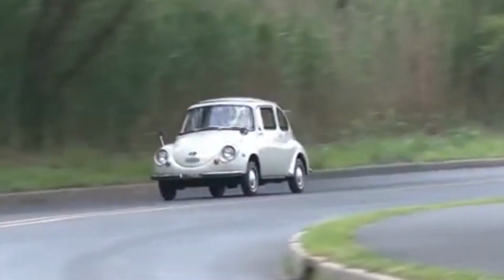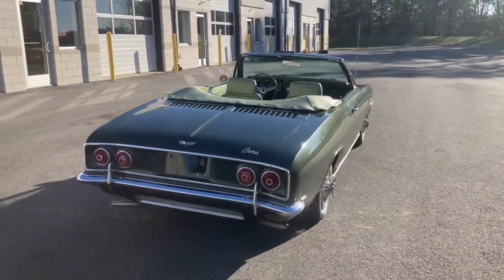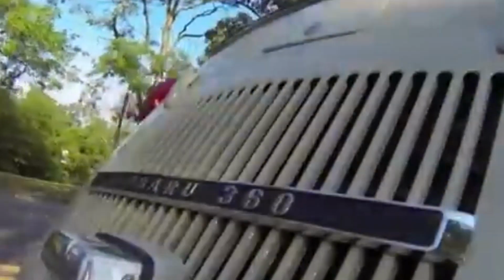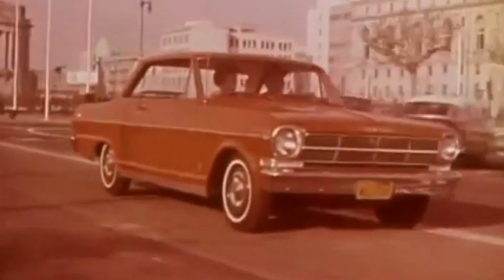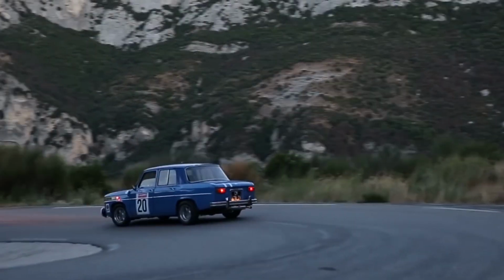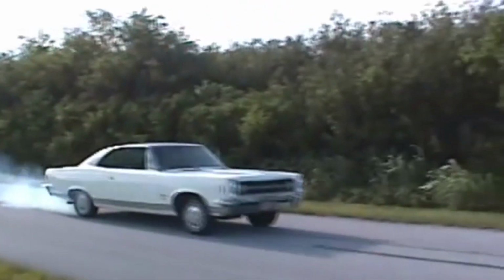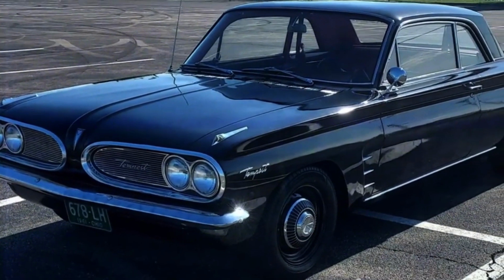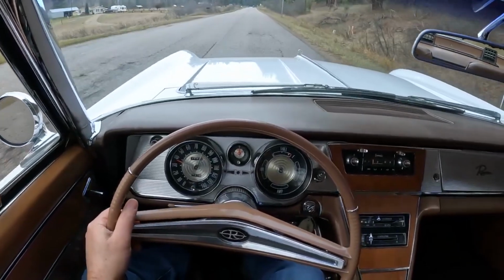10 MOST HATED 1960s American Cars Nobody Wants Back!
10 MOST HATED 1960s American Cars Nobody Wants Back!

The 1960s may have given us some iconic cars, but not every model was a hit. From mechanical failures to awkward designs, these 10 American cars of the 1960s were reviled by drivers and enthusiasts alike. Despite their promise, they left owners disappointed and frustrated. Join us as we break down why these models are remembered for all the wrong reasons and why they became hated cars that nobdy wants back!